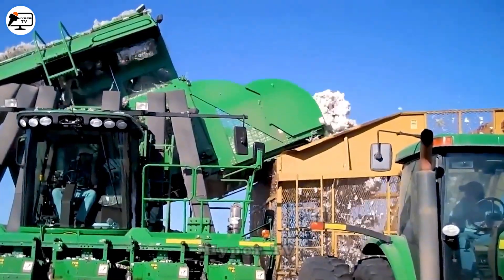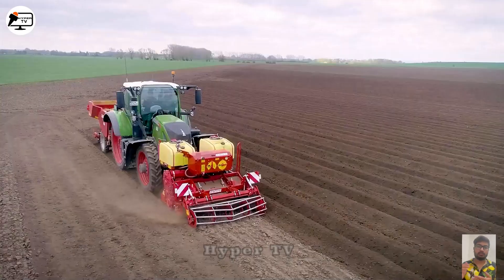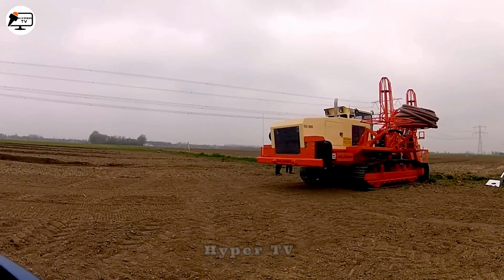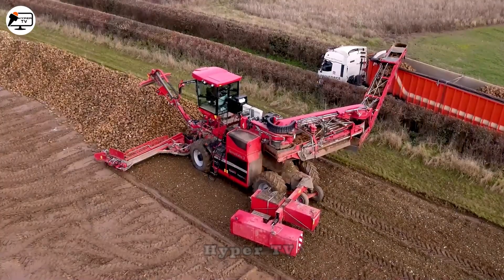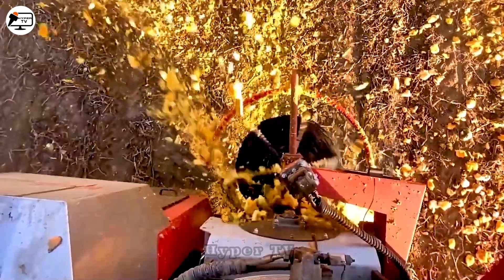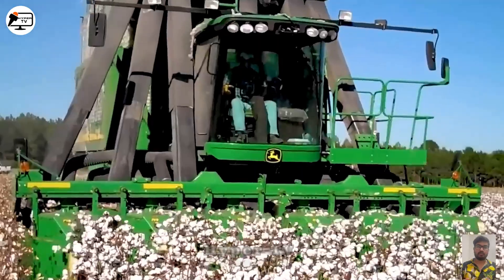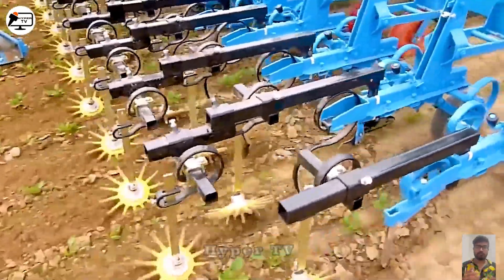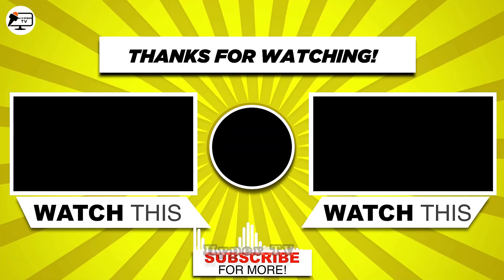18 Futuristic Agriculture Machines And Tools Revolutionizing Farming in the 21st Century 039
18 Futuristic Agriculture Machines And Tools Revolutionizing Farming in the 21st Century 039

Explore the future of farming with our collection of mind-blowing modern agriculture machines and tools! From autonomous tractors to advanced drones, witness the cutting-edge technology that is revolutionizing the agricultural industry. These innovative tools are increasing efficiency, reducing environmental impact, and ensuring a more sustainable future for food production. Join us on this journey into the world of futuristic farming and discover the incredible advancements that are shaping the way we grow our food.

This Video researched by: Mr. Patrick
Birthday
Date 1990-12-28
Age 33 years old